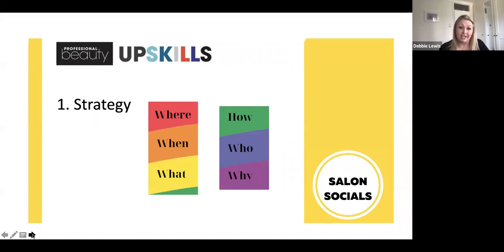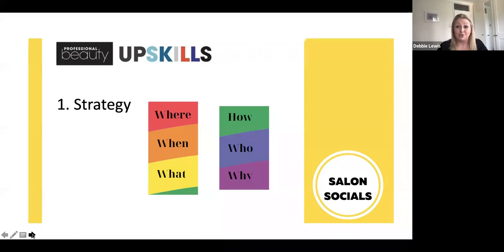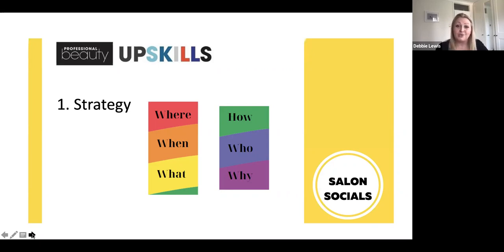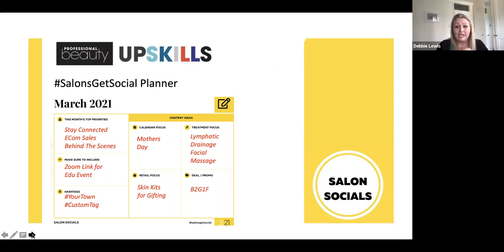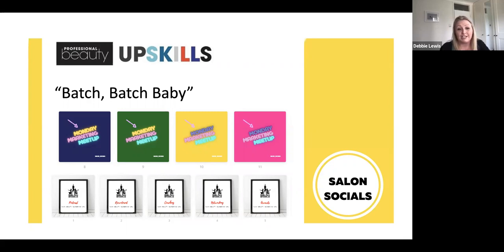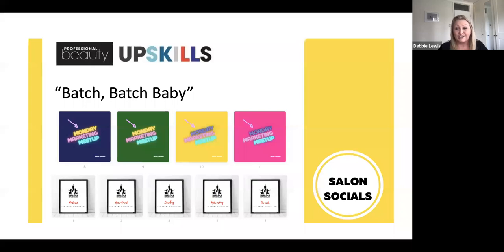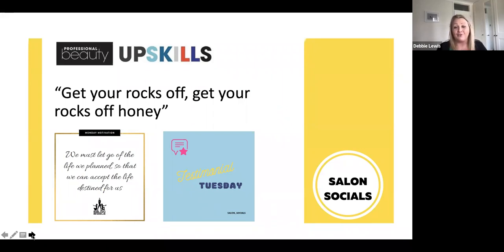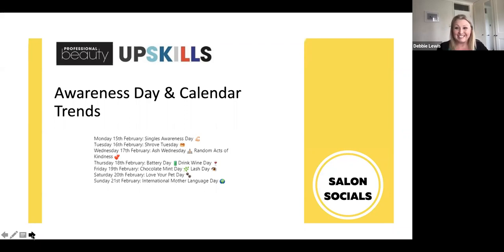How to create a salon social media plan you actually have time for | Professional Beauty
How to create a salon social media plan you actually have time for, with Debbie Lewis, social media consultant and owner of Salon Socials